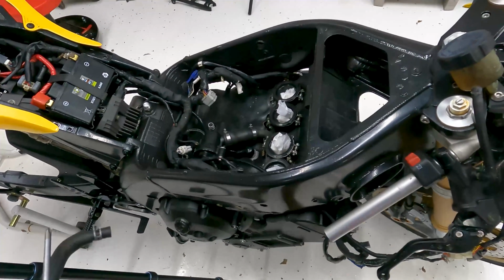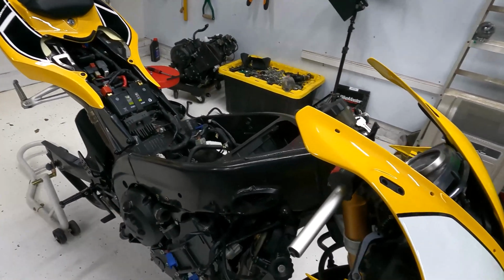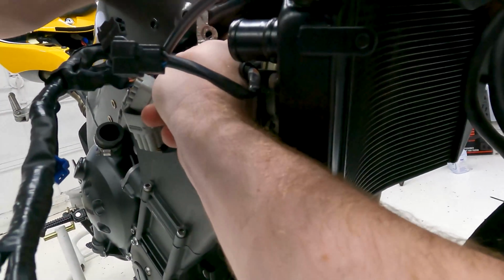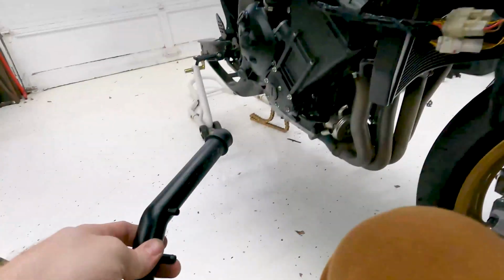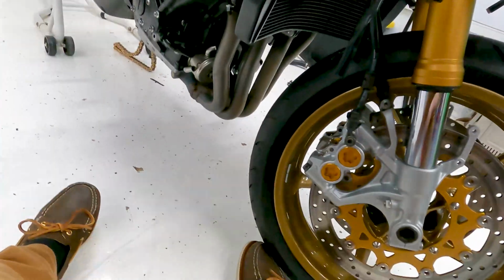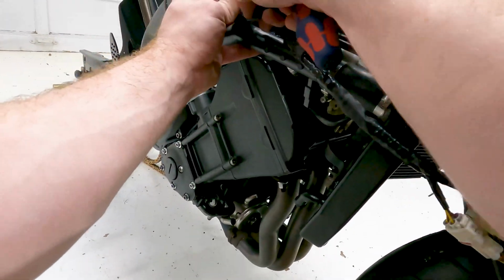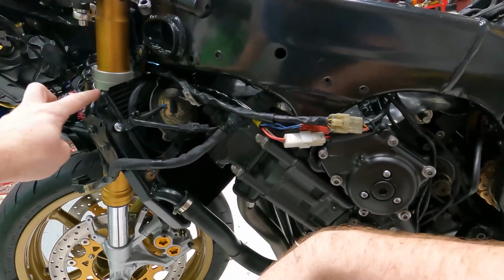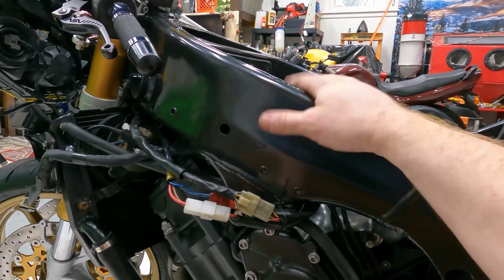Basket Case 2004 Yamaha R1 Rebuild - Final Assembly Part 7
Welcome Back!

In this new series I will be finishing rebuilding my 2004 or 2006 (it's all the years) Yamaha R1 that came to me as a basket case. The goal for this series was* to attempt to rebuild it as originally as possible for a little as possible. Some shortcuts will be made.
In this video we will continue to rebuild the bike itself. Finishing up the main harness and the cooling system.